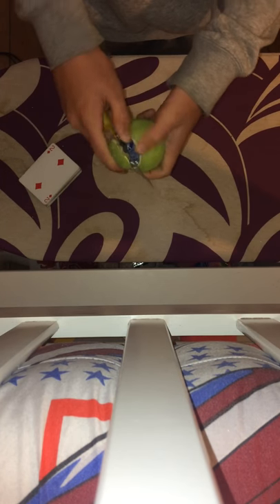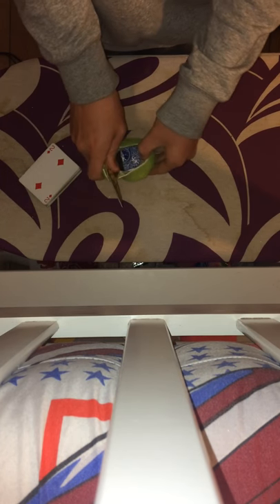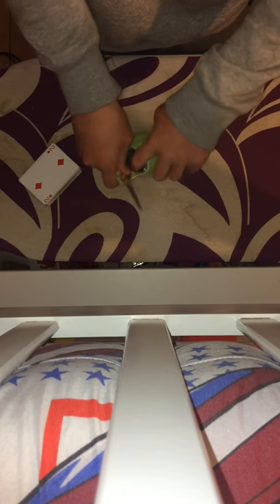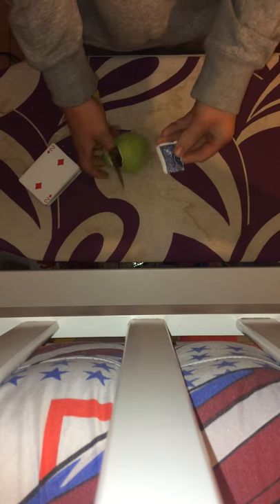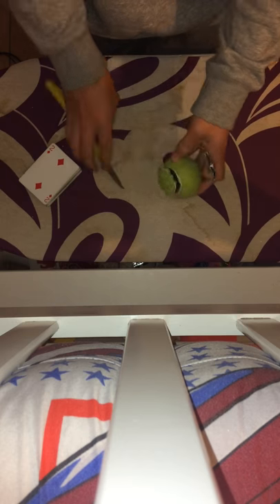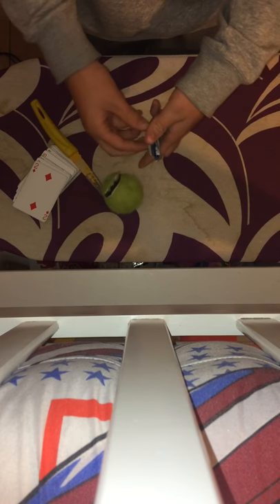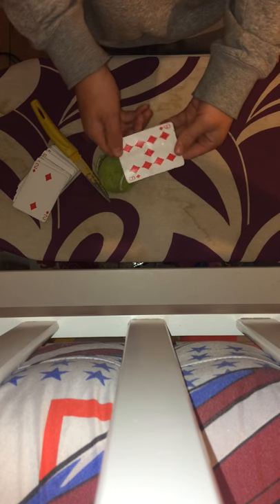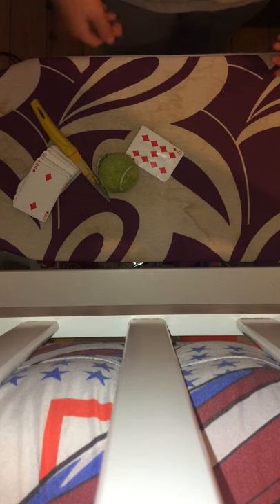Tennis ball card trick